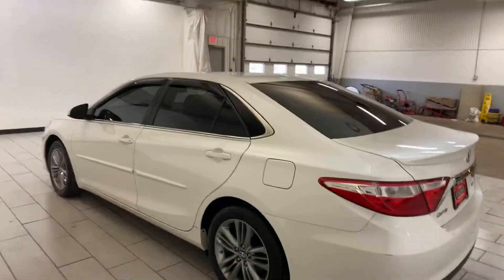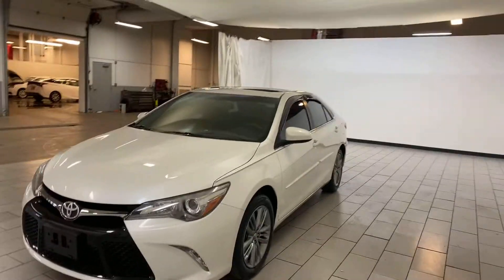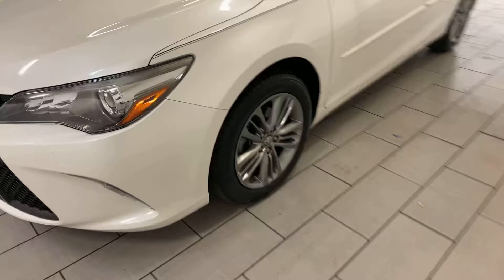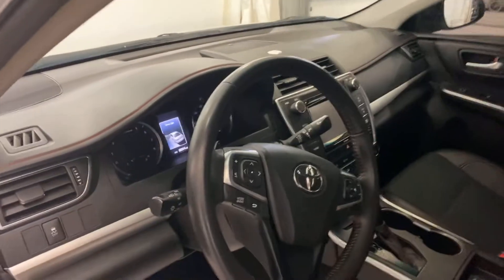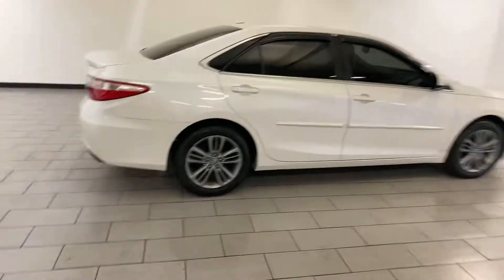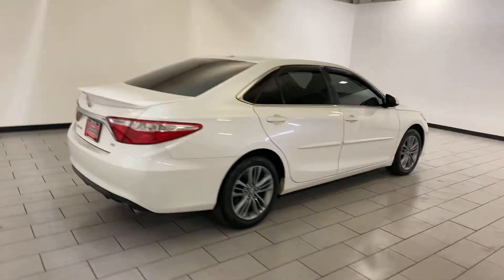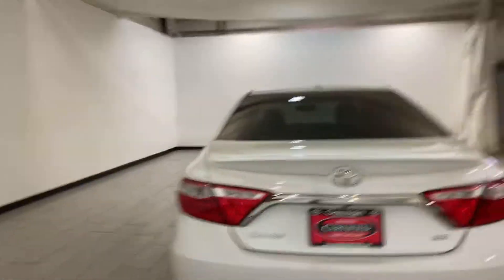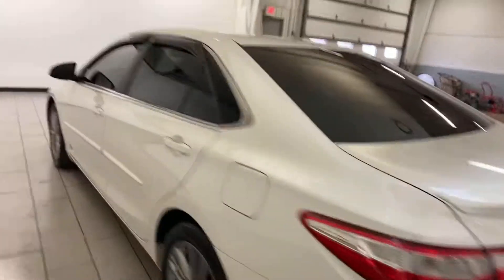January 27, 2021